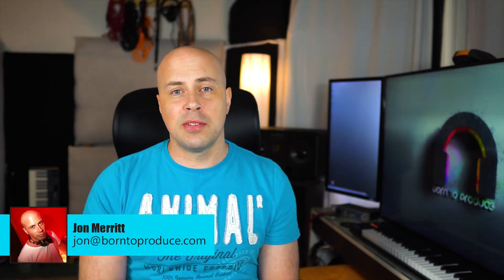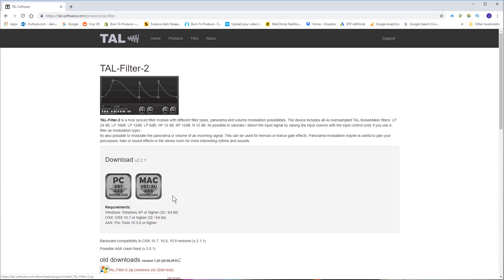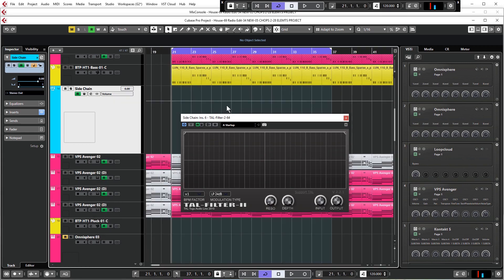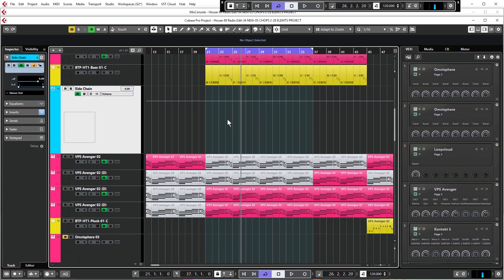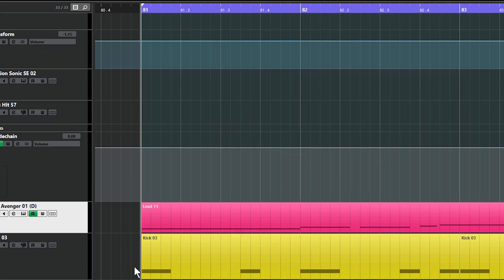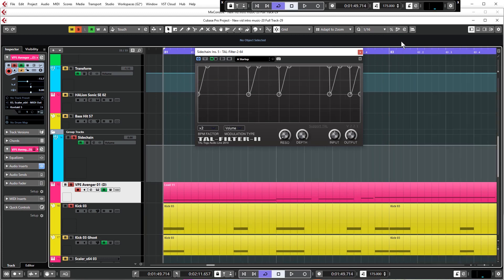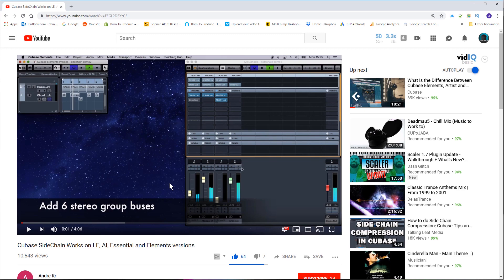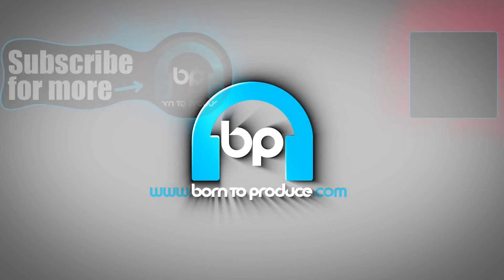How To Sidechain In Cubase Elements AI or LE - Plugins That Turn Elements AI & LE Into Pro (ish)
Get the MSCC Compressor Here (IT LOOKS LIKE THIS NO LONGER IS SUPPORTED AS THE SITE DOMAIN HAS EXPIRED, I'm leaving the link here incase it starts to work again but at the moment it is no longer working

This whole series was made to give you our recommendations for FREE plugins that will turn Cubase Elements, AI & EL into Cubase Pro (ish). Obviously it will not add extra lanes or other things that are super built into the way that Cubase works but it will replace some really useful plugins and instruments that come in Cubase Artist & Pro. Enjoy!

Cubase AI LE Elements